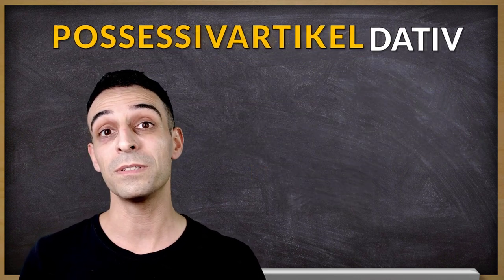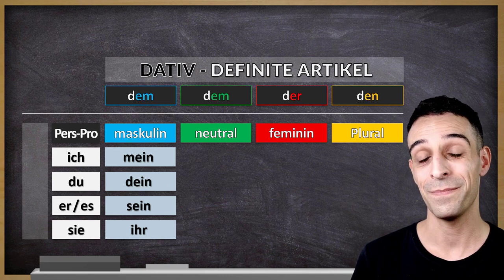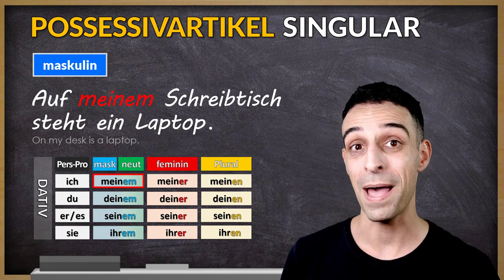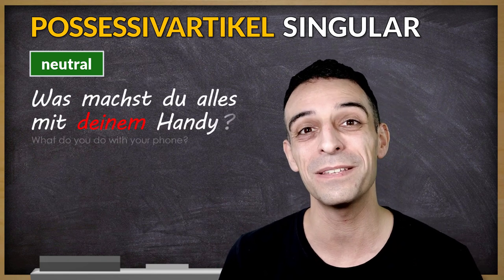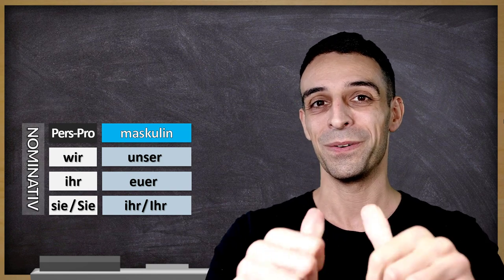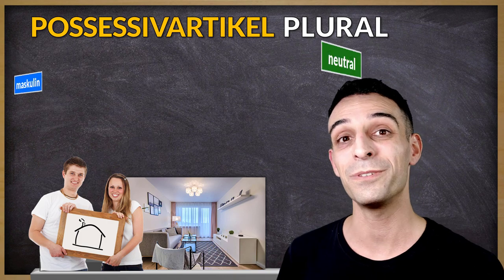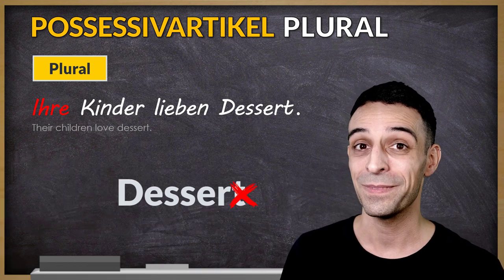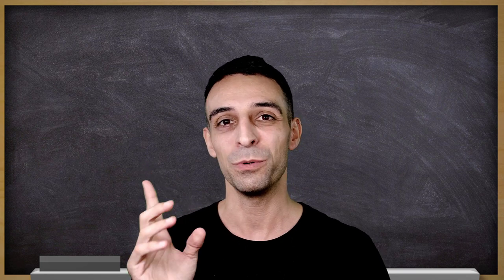Possessivartikel Dativ | German possessive articles in Dative Case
You already know possessive articles in nominative and accusative case? Then you should watch this video to learn all about POSSESSIVE ARTICLES in DATIVE.

In this video you will learn the German possessive articles (mein, dein, sein...) in the dative case. Explanation, example sentences so you can practice along and much more. Die Possessivartikel Dativ.

If you want to do some HOMEWORK, there are three questions in this video that you can answer in the comment section using the Dative case.

First I am going to explain the possessive articles in singular and using tables in which you can see the entire declension of Possessivartikel in Dative. As usual we are gonna make some examples in each gender for all different possessive articles in Nominative and Dative. Then I will explain the possessive articles in plural followed by examples.

This video is about the declension of the possessive articles in dative case and the comparison to nominative. I will NOT explain the basic rules of dative. For this topic you can check the links below and at the end of the video.

Johannes

Timestamps:
00:00 Video Content
00:39 Singular Nominative vs Dative
01:24 Singular forms Dative
03:02 Examples Singular forms
07:08 Plural forms Dative
08:06 Examples Plural forms
11:23 Bonus Tip

to receive weekly new videos.

Vielen herzlichen Dank!
Luzi & Johannes